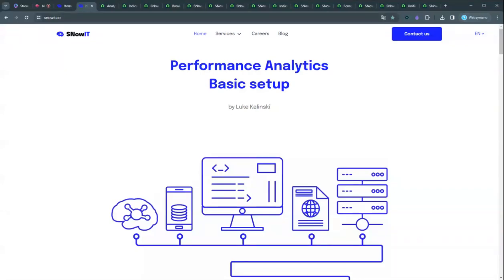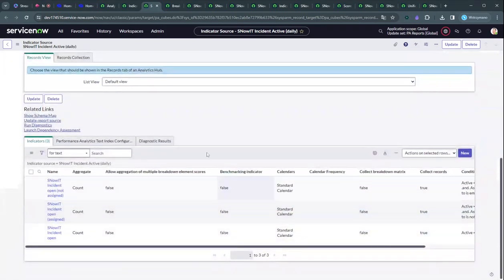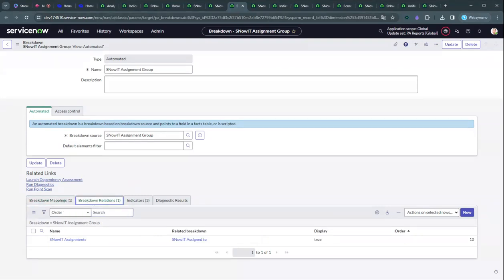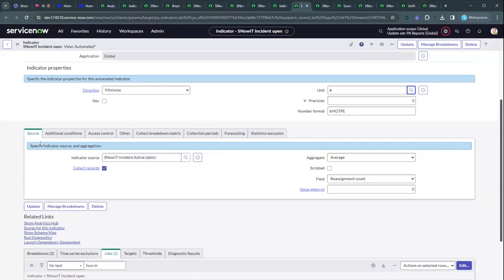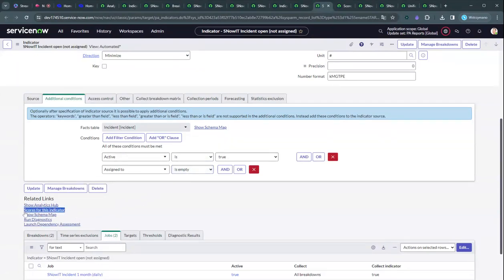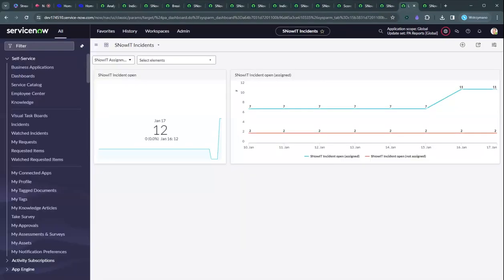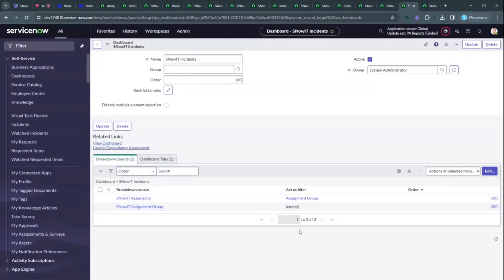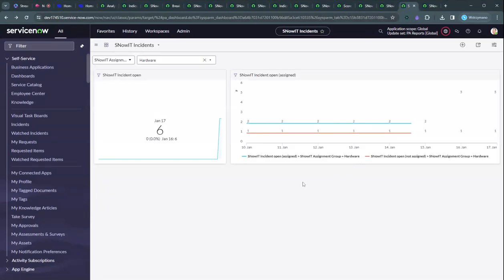SNowIT ServiceNow: Performance Analytics Basic setup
🚀 Welcome to SNowIT, your go-to source for ServiceNow insights and tutorials! In this video, we dive into the fundamentals of Performance Analytics reporting in ServiceNow. Whether you're a ServiceNow enthusiast or just getting started, this tutorial will guide you through the essentials.

🔍 Topics Covered:
Key Components and Metrics
Creating and Customizing Reports